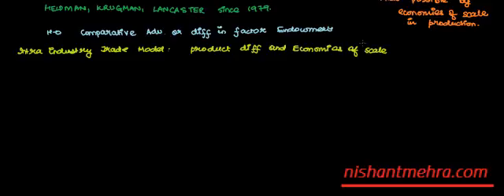16 International Trade Part 16 Economies of Scale Imperfect Competition and International Trade Par